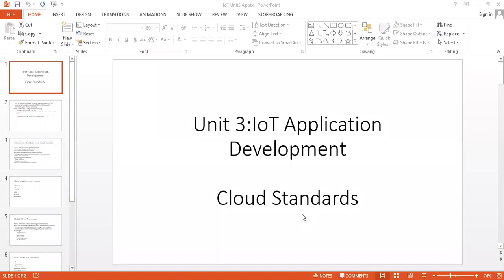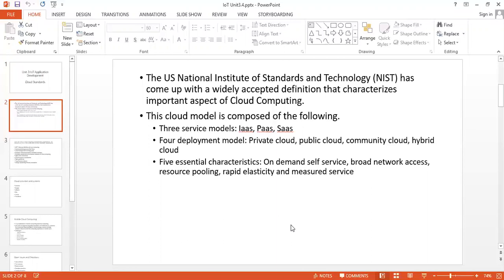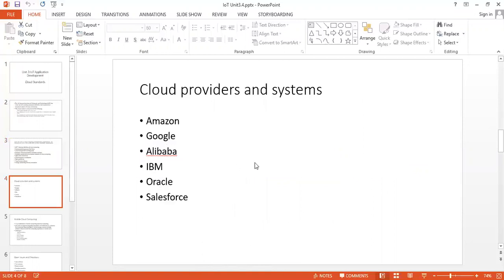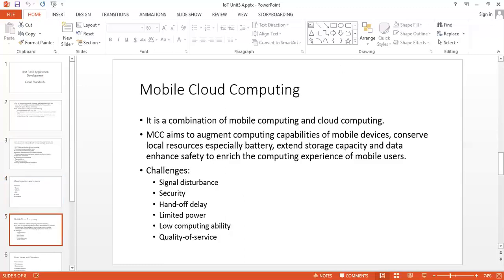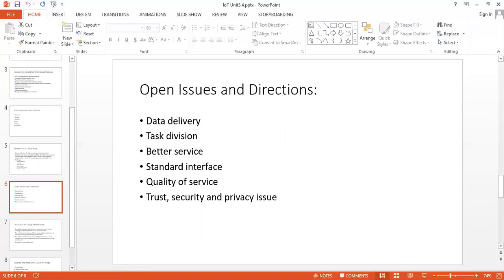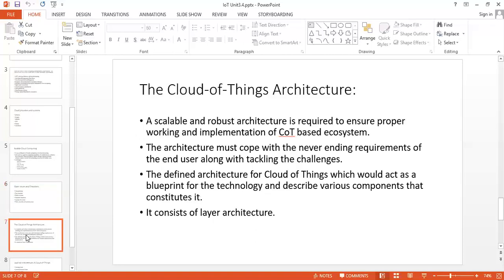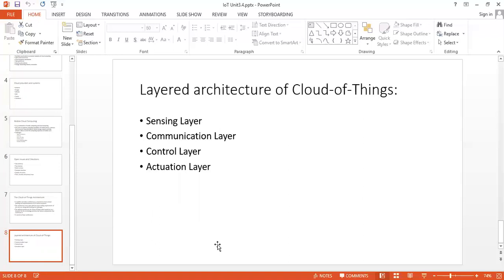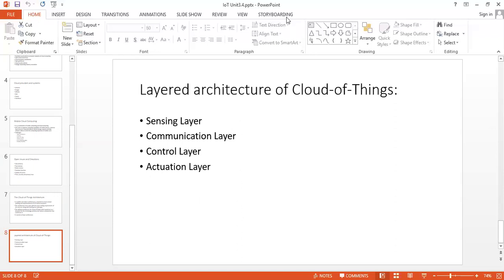Cloud standards and mobile cloud computing